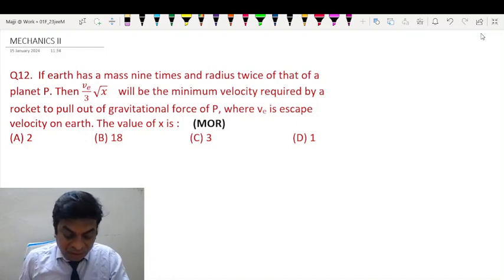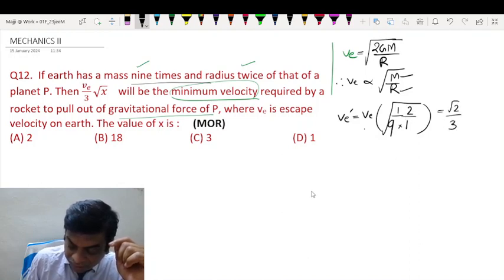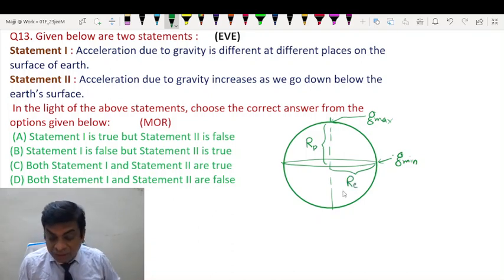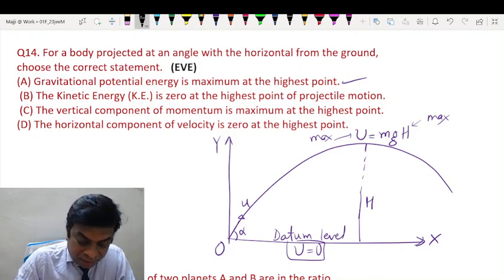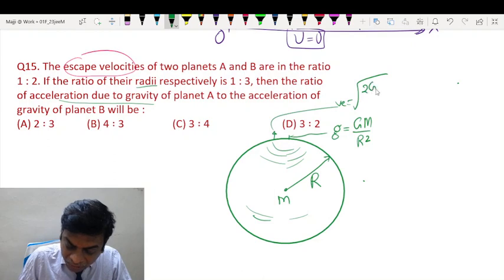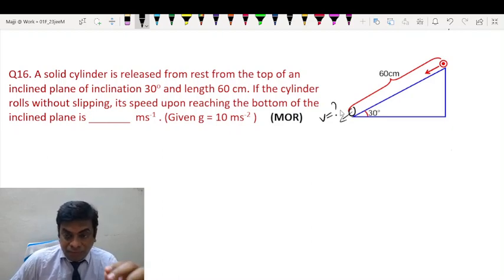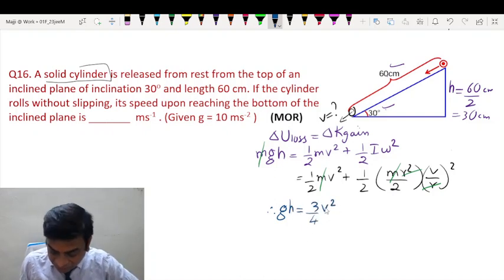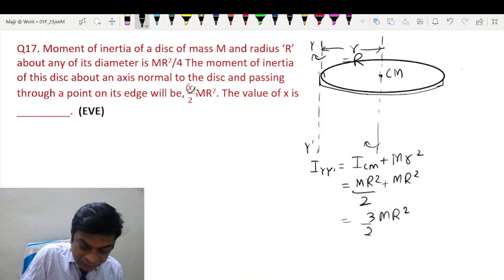JEE MAINS 01 FEB 2023 PHYSICS PAPER SOLUTIONS TO MECHANICS| 2023 JEE MAIN MECHANICS ANSWERS